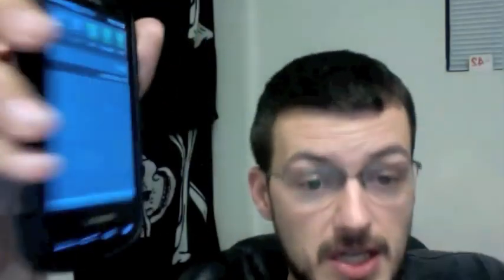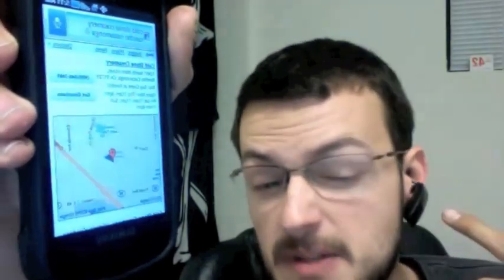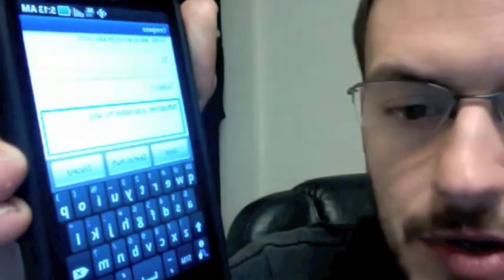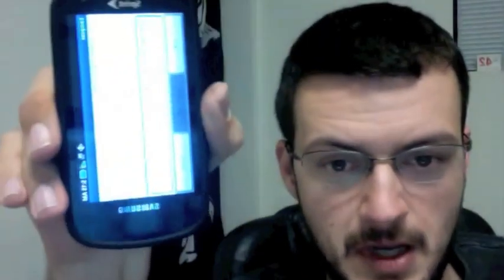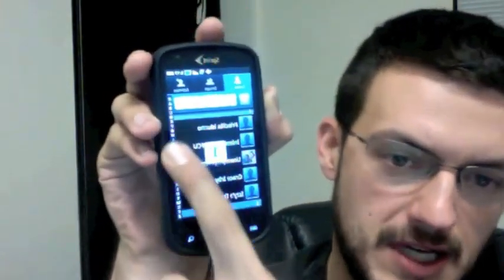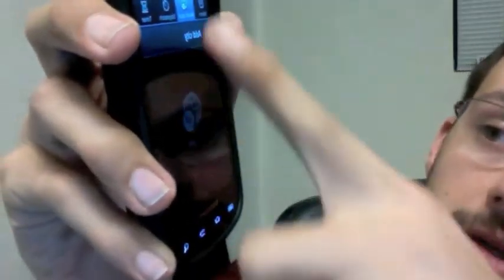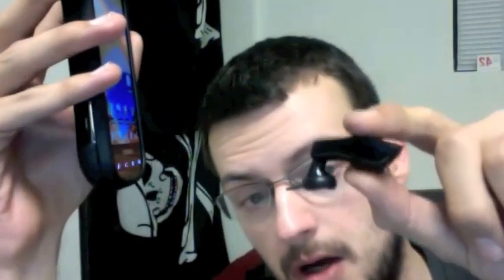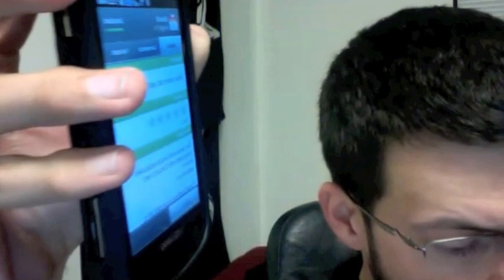Epic Froyo - Android 2.2.1 Rundown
Unofficial change-list for the 2.2.1 update on Sprint Samsung Epic 4G (Galaxy S):

 - Voice Control over Bluetooth.
 - Calendar events create in Google account by default.
 - Front-facing Camera enabled in Camera Application.

 - Darker blue theme.
 - Application Switcher has new appearance (hold home button).
 - New startup logo (only bottom is different).
 - New Messaging style (similar to iPhone, but not shiny).
 - Colorful icons in settings and power-off dialogs.

 - Improved text selection, with selection handles, sharing, and search.
 - Silent mode in dialer (hold #).
 - Silent mode in Notification Window.
 - More orientations, (all except 180 deg. now work).
 - Update All option in Android Market.
 - New Voice Record App.
 - New Clock App.
 - More Volume control options.

PS, here's hoping we get quick gingerbread (2.3) since the dev platform (Nexus S) is a Galaxy S class device with nearly identical hardware.